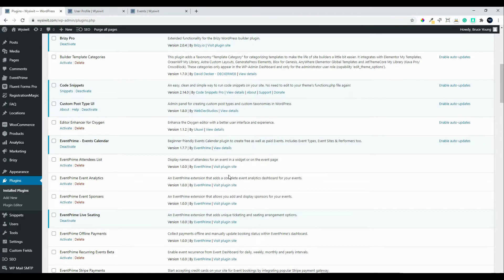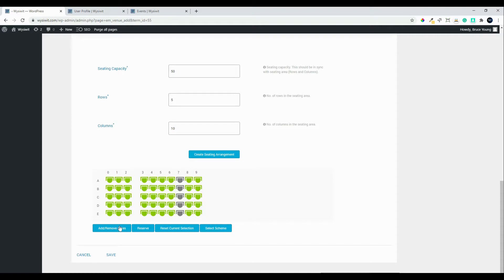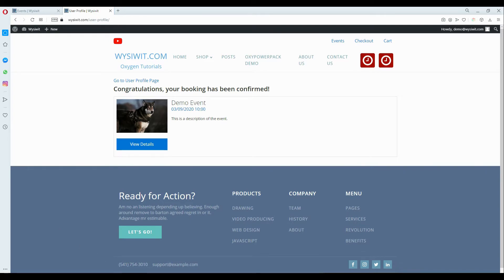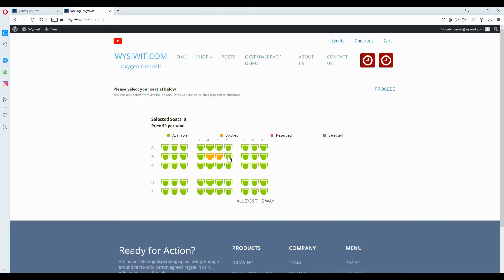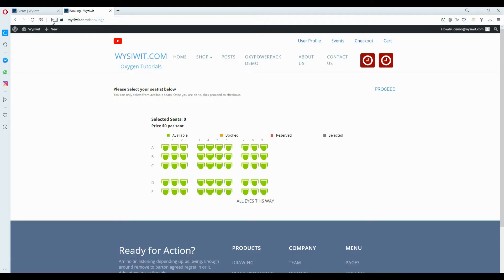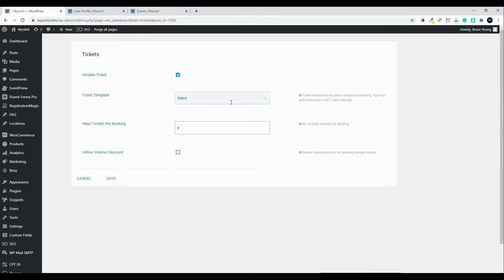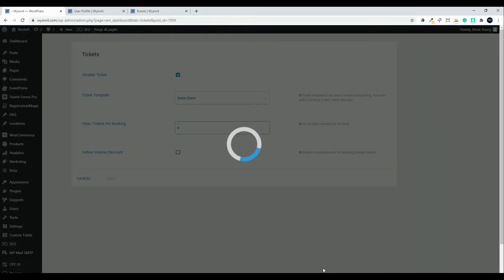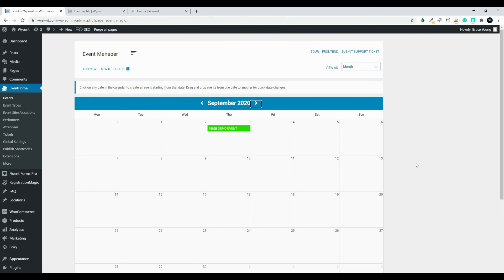Event booking seat arrangements and social distancing considerations with WordPress and EventPrime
Allow customers to book specific seats for an event and make provision for social distancing. The flexible seating add-on makes it possible to customize the seating layout. You're able to add vertical and horizontal isles between the seats. The customer can also choose to print a ticket designed using EventPrime.

Create your own event with seat bookings and social distancing considerations.